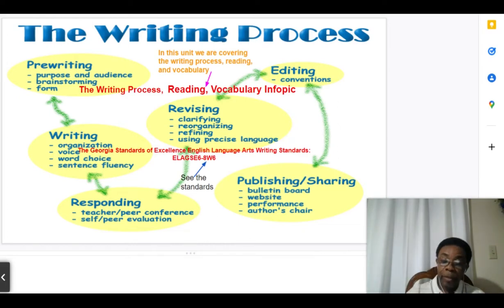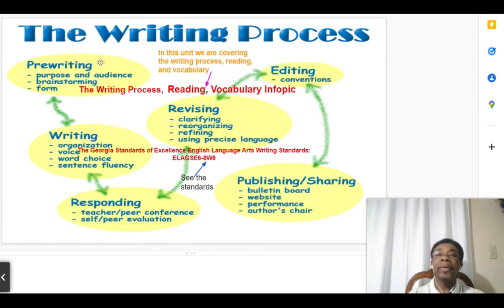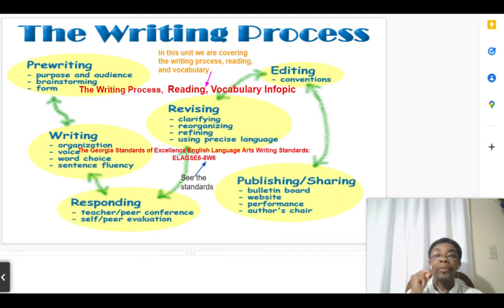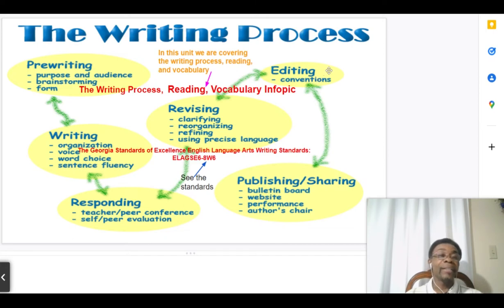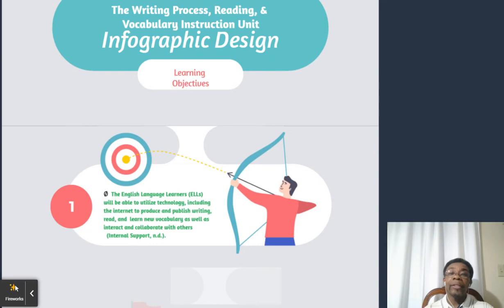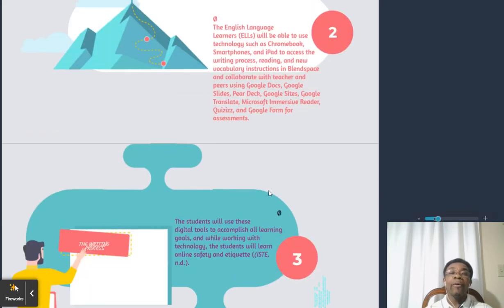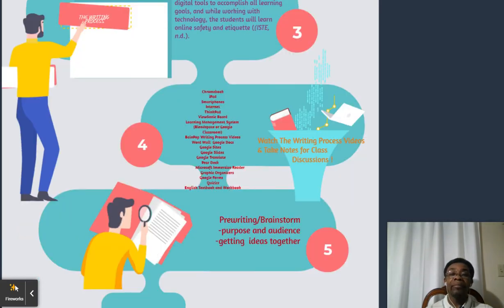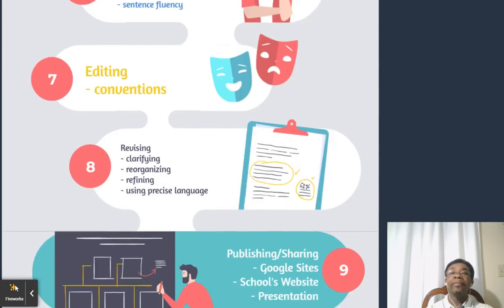The Writing Process - Reading & Vocabulary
CI6163 - Blended Course